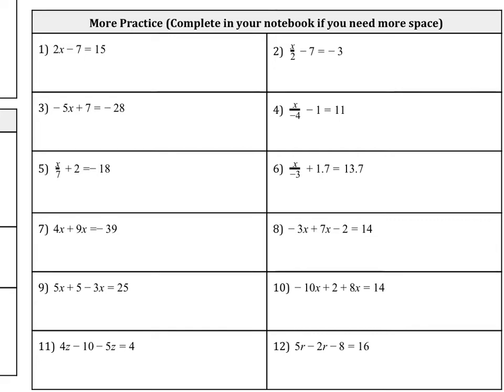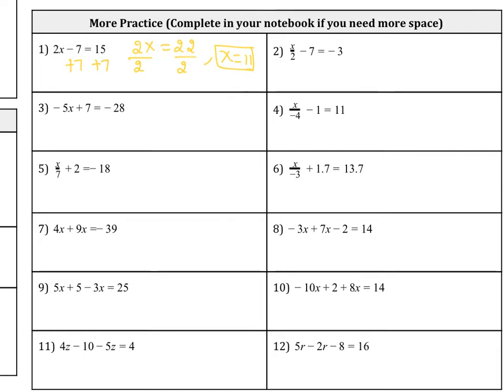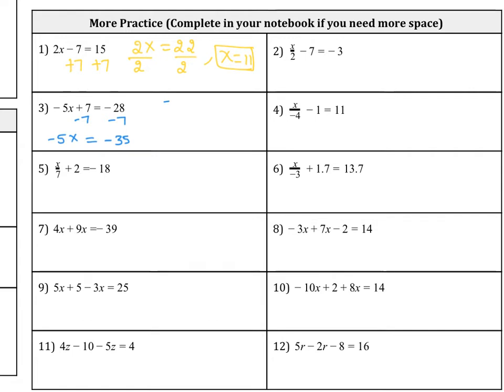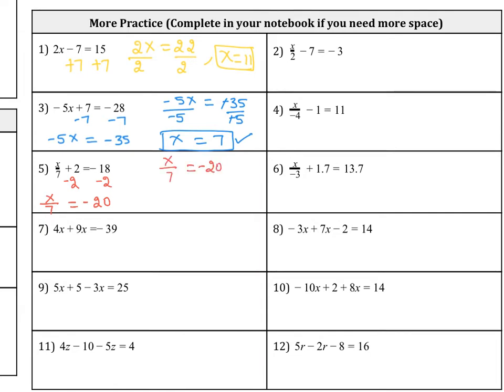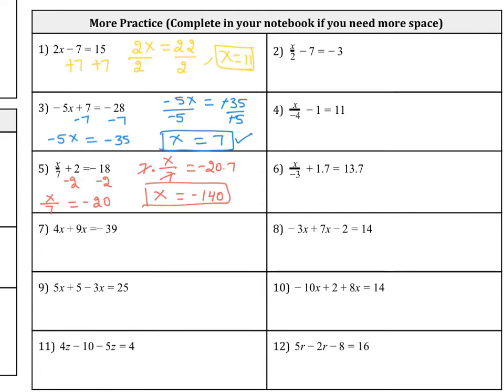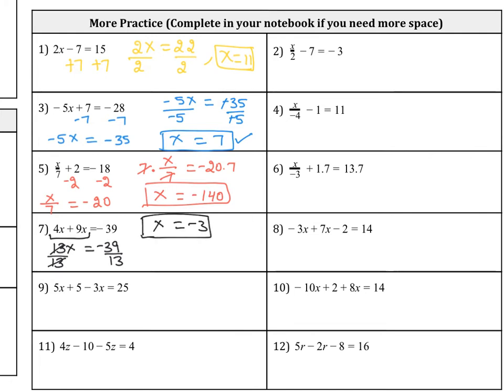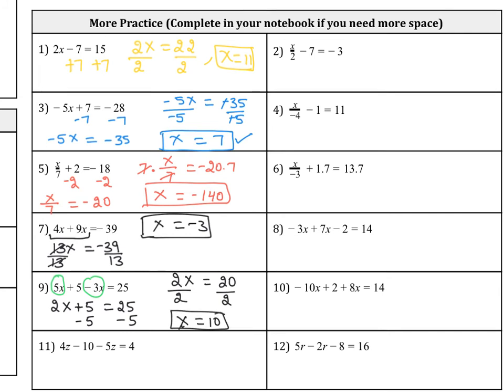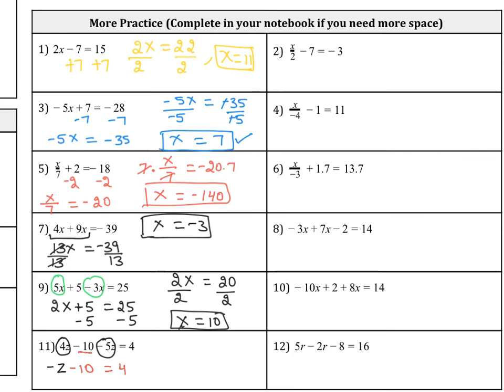Ch 1.2 Solving Multi-step Equations-More Practice